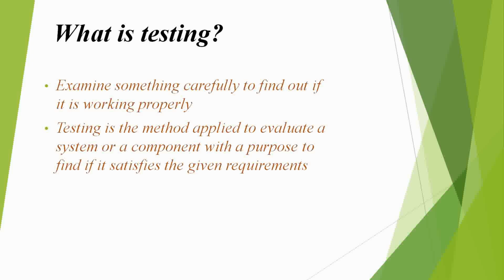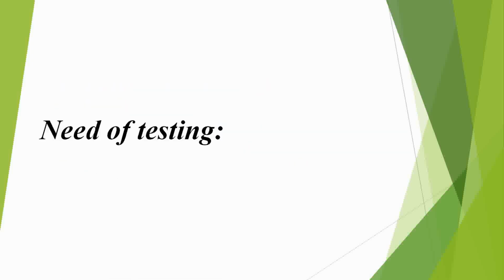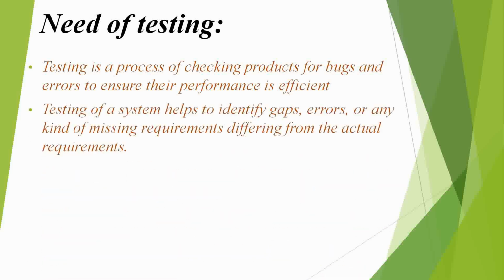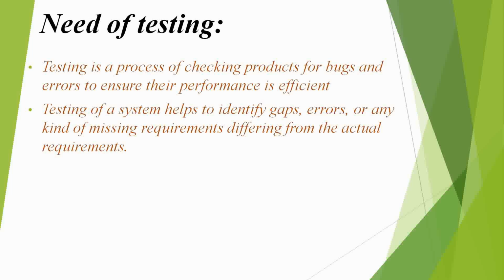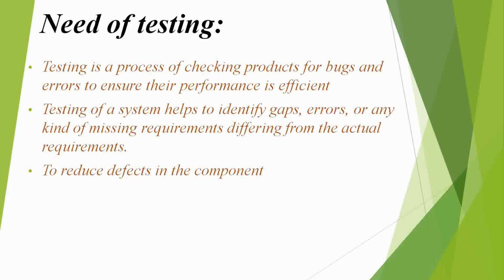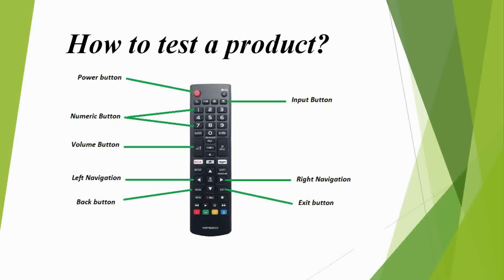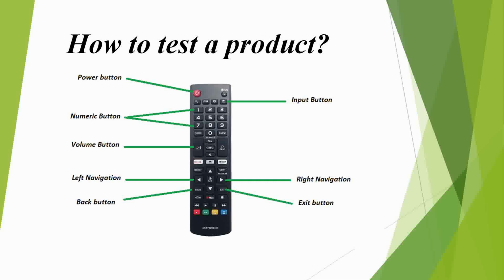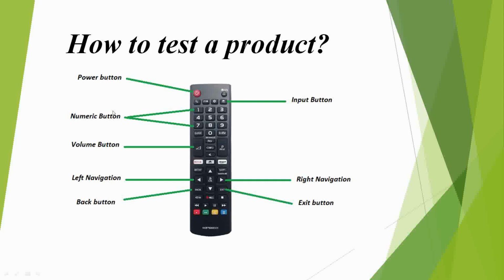What is testing | Software Testing | Testing Basics| Testing course | Software testing tutorial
This video help you to understand what is testing?, Need of testing and how to test a product.